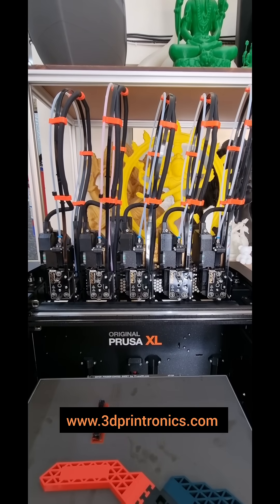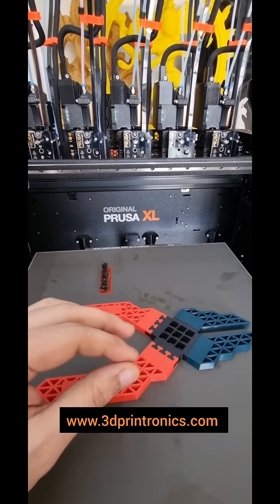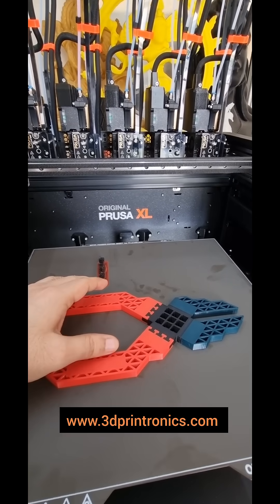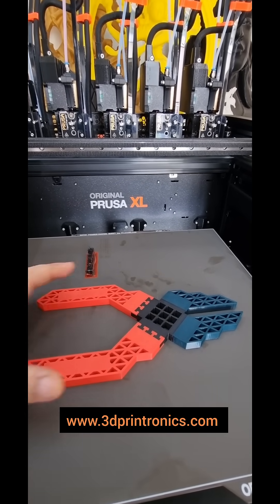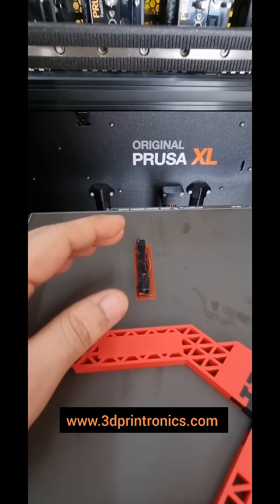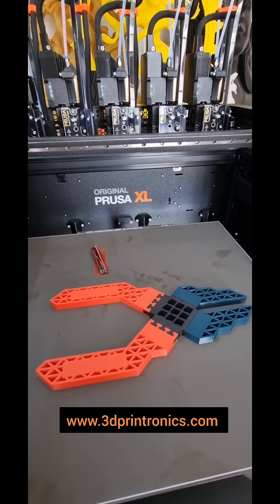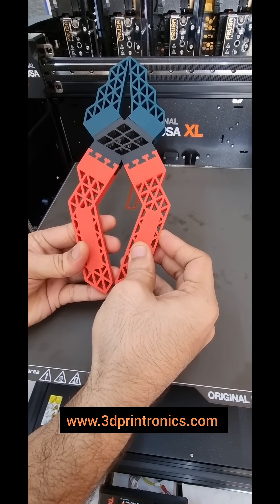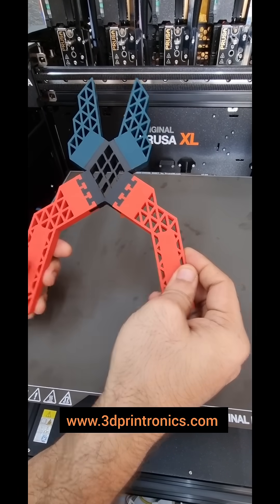Multi Material & Multi Color Print on Original Prusa XL 5 Tool Head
Exploring the true multi material & multi color capabilities of prusa XL 5 tool head 3d printer.

This part has been printed with 3 different materials & 3 Colors. Each Material has been printed at  different infill settings.

Red Color - Printed in PETG
Black Color - Printed in TPU
Green Color - Printer in PLA

Multi material 3d printing opens up a whole new level of design freedom & functionality which a part can offer.